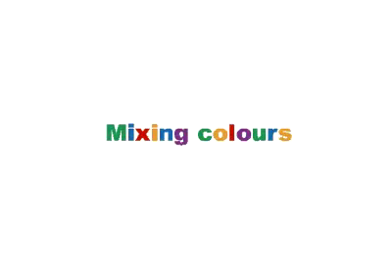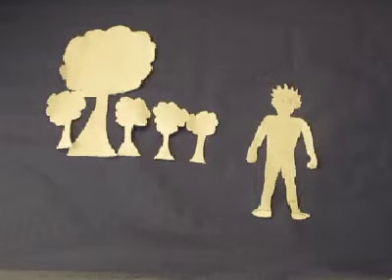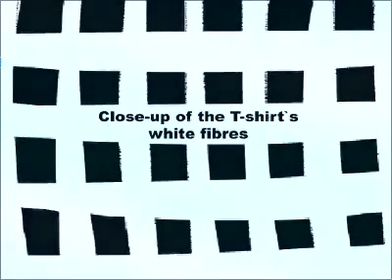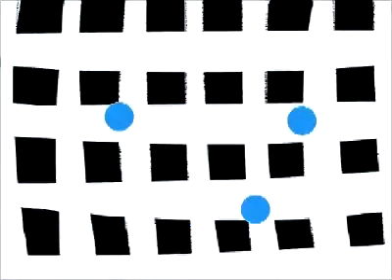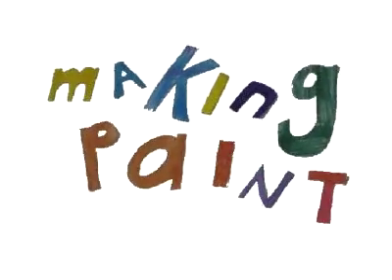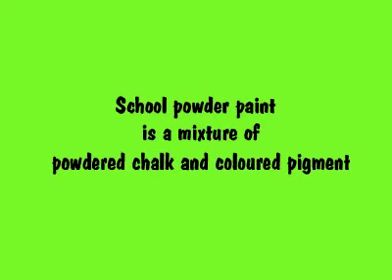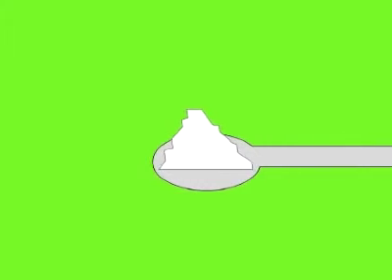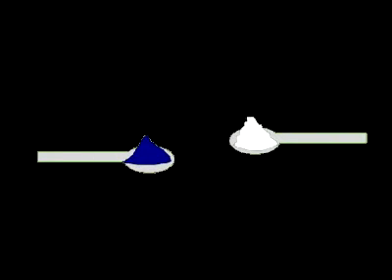Colour And Industry - A|R|S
The projects involved a dramatist, an animator and a poet working in Tees Valley schools for one term. Feedback from both the school staff and pupils and from the artists demonstrated that the projects were successful and rewarding for all involved.

A teaching manual for science departments to use drama within their development plans was published; the four animation cd’s were used as a teaching resource and were disseminated nationally, and the cd and book of poetry created at Carmel College Darlington was launched in the summer term 2004 with a radio broadcast.

The project followed up with the placement of an artist in a special school for one term who involved, interested and engaged pupils in science activities and extending teacher’s teaching and learning strategies. The artist worked alongside the teachers to teach science issues creatively, raised pupils’ awareness and made science more relevant for them.

Dramatist Bidi Iredale successfully completed work with PGCE students from Durham University. Following this, funding was being sought to deliver a project built into the PGCE course at Durham. Sunderland University and Stockton Riverside Campus of Durham University also expressed an interest in hosting this project.